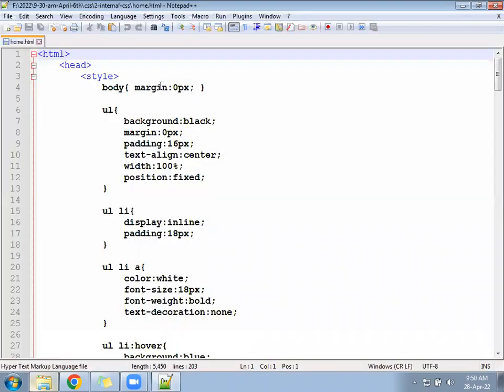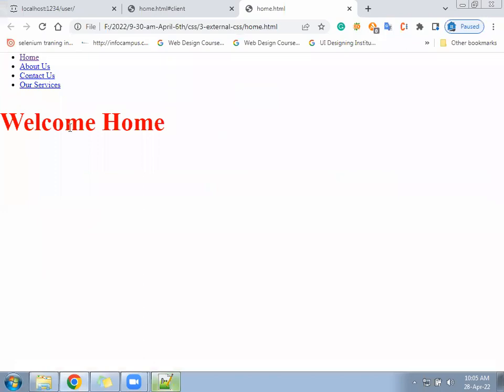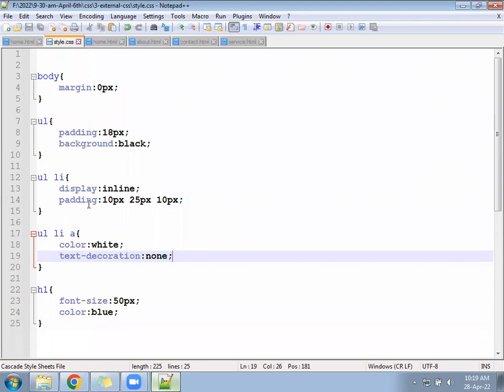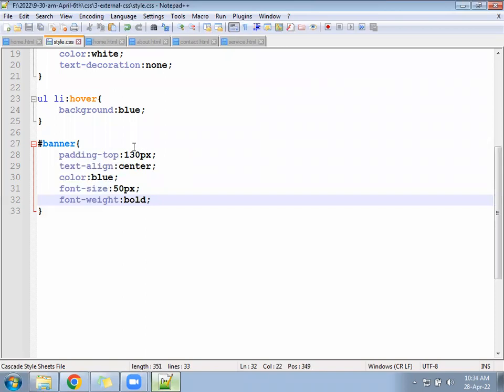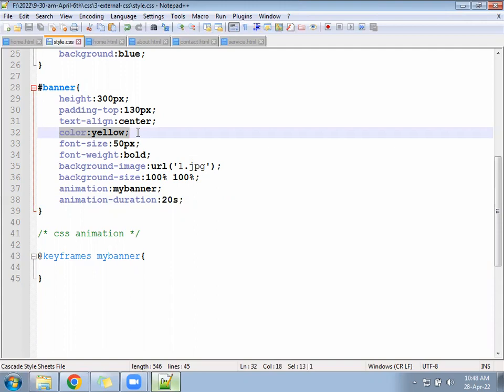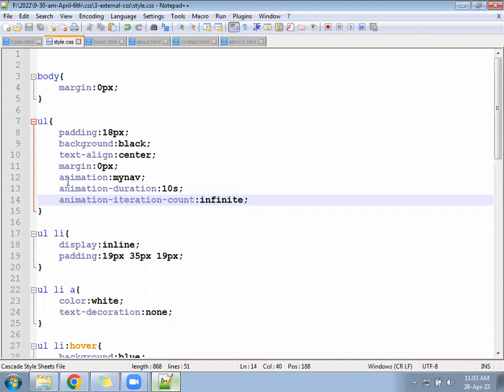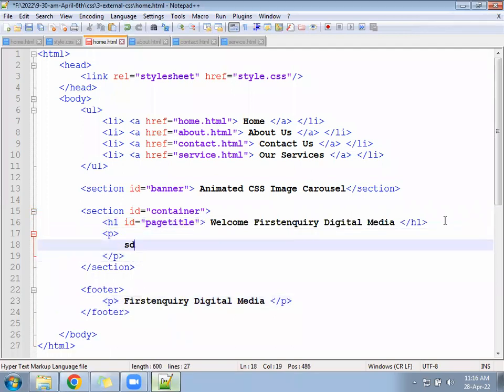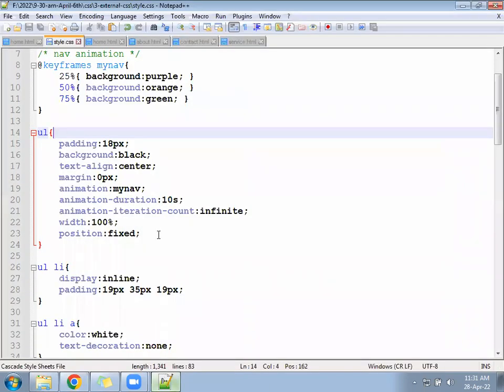CSS CLASS 7